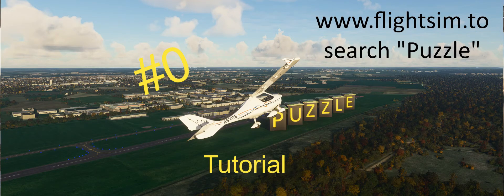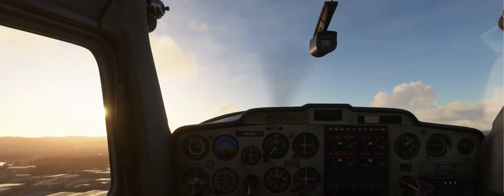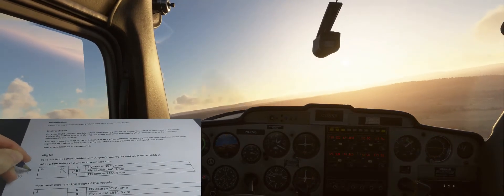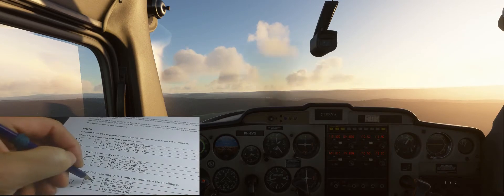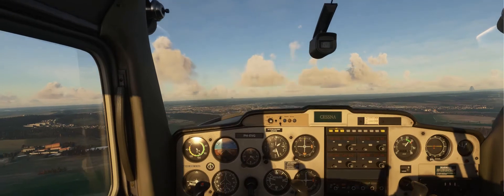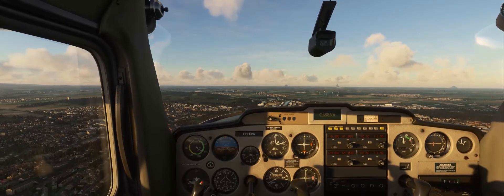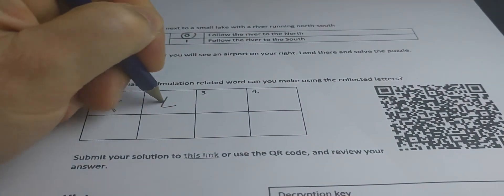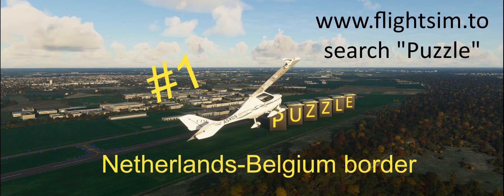Puzzle tutorial for MSFS2020 Navigation challenges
Navigation challenge in Microsoft Flight Simulator (MSFS2020)

This is a tutorial video on how to solve the navigation challenge puzzles I uploaded (search for "Puzzle").

00:00 Introduction
00:12 Summary
00:39 Installation
00:52 Take-off
02:40 First clue
03:22 Calculating time to fly
08:55 Landing
09:26 Solving puzzle using hints
11:33 Submitting answer